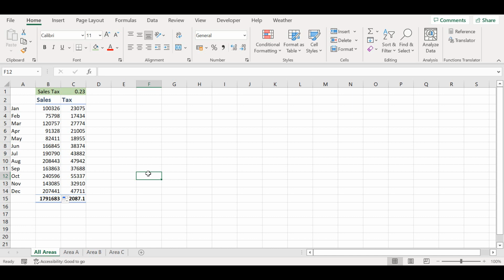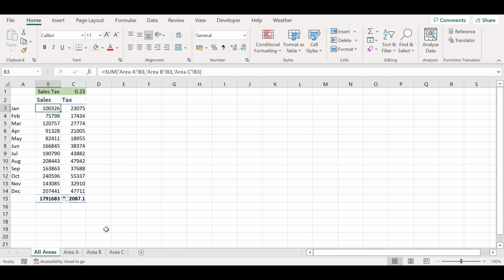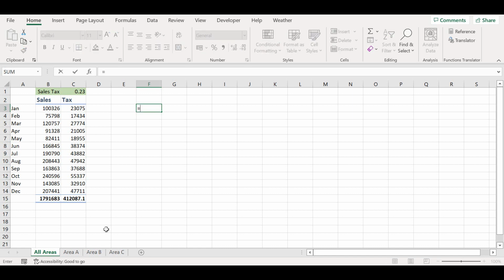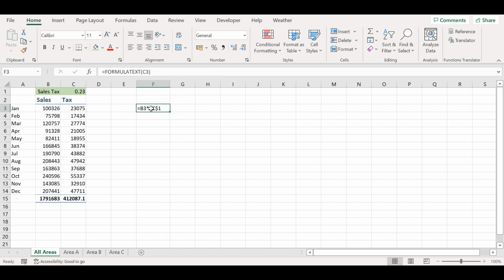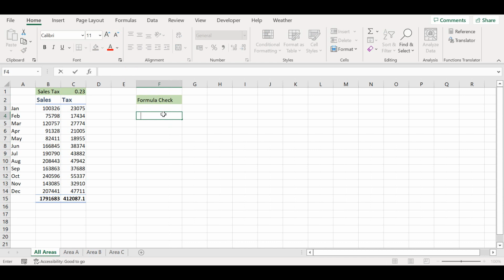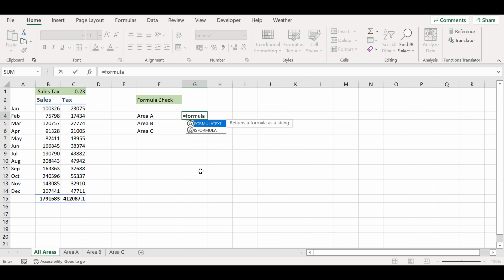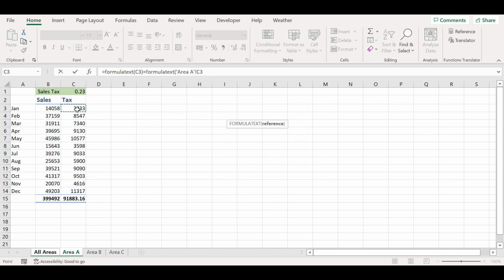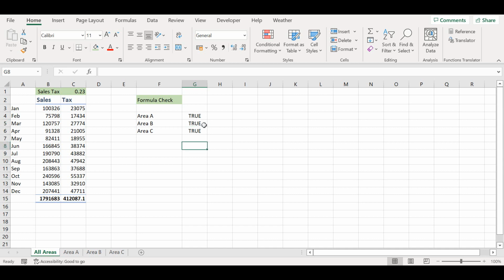CHECK CELLS HAVE SAME FORMULA | FORMULATEXT Function in Excel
In this Excel video I show you how to use the FORMULATEXT function in Excel to check your cells contain the same Excelk function.  FORMULATEXT will return the formula in your Excel cell in text format.  Very useful to check if your formulas are correct.  In this example, we check that our Sales Tax formula is correct on multiple Excel worksheets.

Do You Need Help With An Excel Problem?.  No Problem!
I have teamed up with EXCEL RESCUE. Excel Rescue is a done-for-you small tasks service for Microsoft Excel. Get one-on-one access to an experienced developer, who's ready to help you with your VBA, Macros, and Formulas.

𝐡𝐭𝐭𝐩://𝐰𝐰𝐰.𝐡𝐨𝐰𝐭𝐨𝐞𝐱𝐜𝐞𝐥𝐚𝐭𝐞𝐱𝐜𝐞𝐥.𝐜𝐨𝐦/𝐧𝐞𝐰𝐬𝐥𝐞𝐭𝐭𝐞𝐫-𝐬𝐢𝐠𝐧-𝐮𝐩/

👍𝐖𝐞𝐛𝐬𝐢𝐭𝐞 𝐡𝐭𝐭𝐩://𝐰𝐰𝐰.𝐡𝐨𝐰𝐭𝐨𝐞𝐱𝐜𝐞𝐥𝐚𝐭𝐞𝐱𝐜𝐞𝐥.𝐜𝐨𝐦
👍𝐓𝐰𝐢𝐭𝐭𝐞𝐫 𝐡𝐭𝐭𝐩𝐬://𝐭𝐰𝐢𝐭𝐭𝐞𝐫.𝐜𝐨𝐦/𝐡𝐨𝐰𝐭𝐨𝐞𝐱𝐜𝐞𝐥𝐚𝐭𝐞𝐱